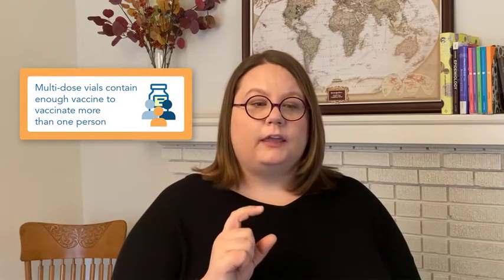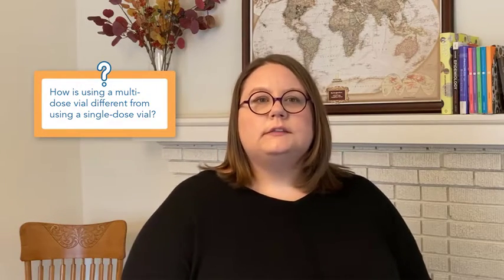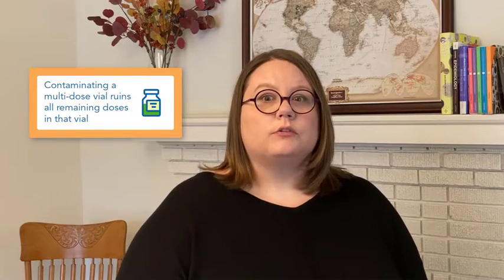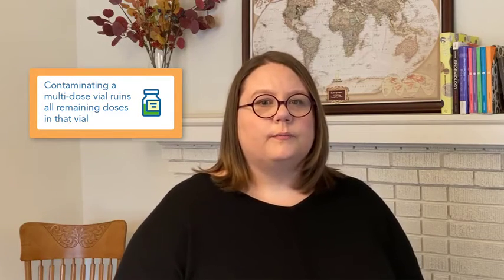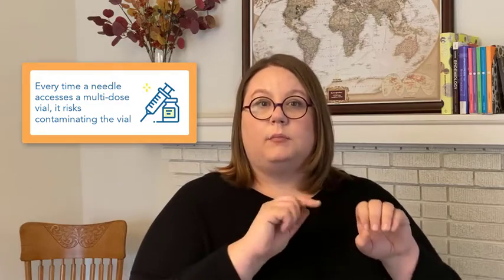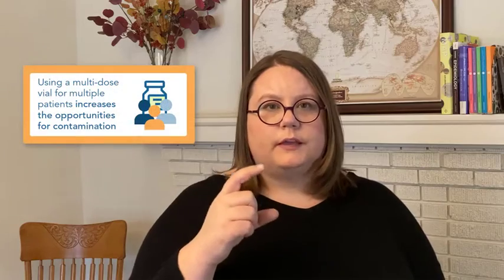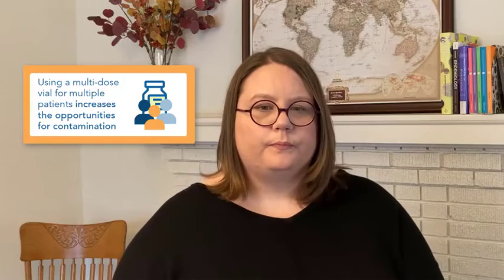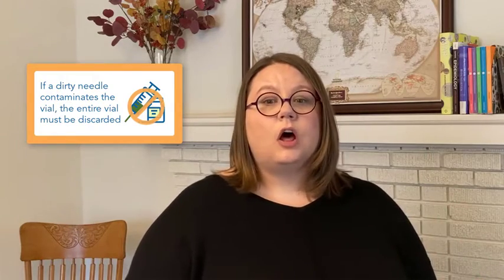CDC Project Firstline: How Do I Safely Use a Multi-Dose Vaccine Vial? Part 1